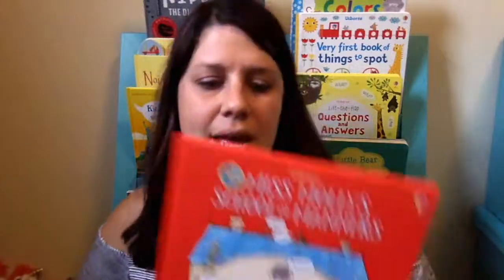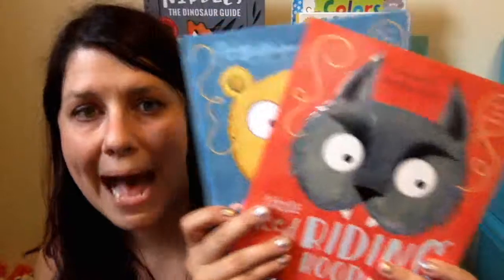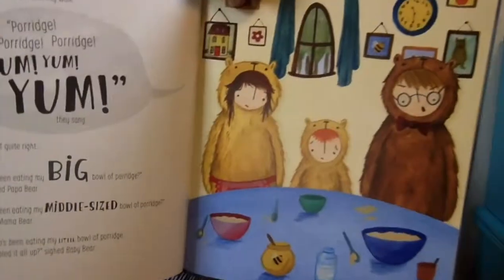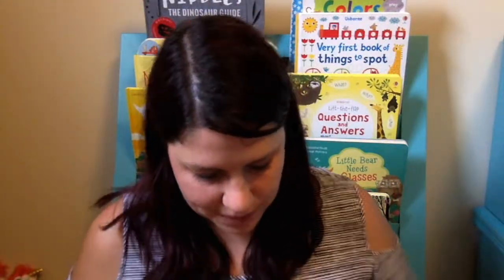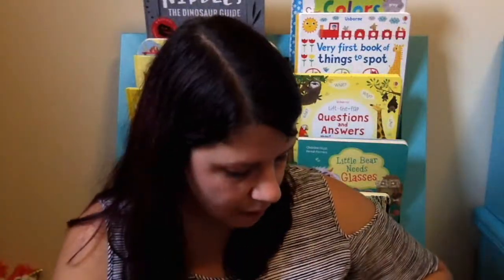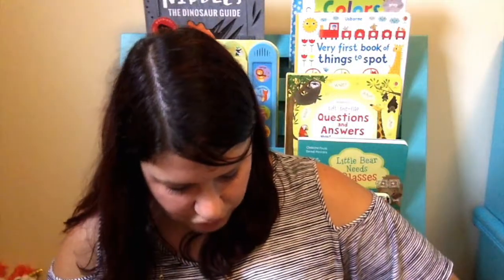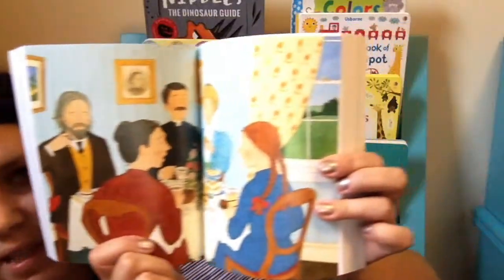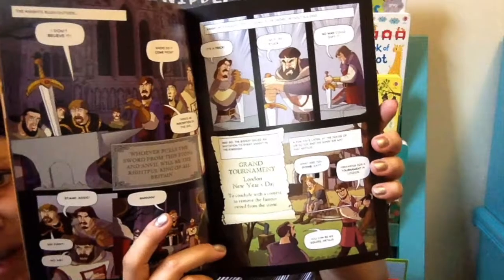Usborne Books & More Fiction Titles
Who doesn't love a great story?? These books are heartwarming, funny, and teach great life lessons!